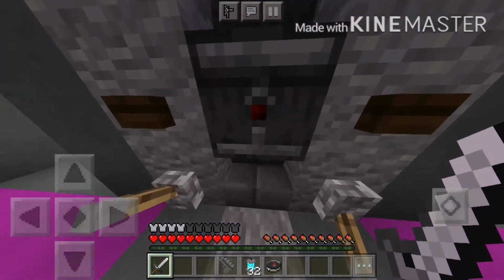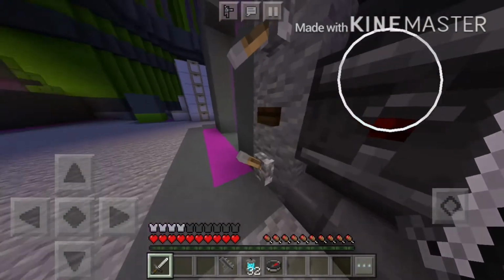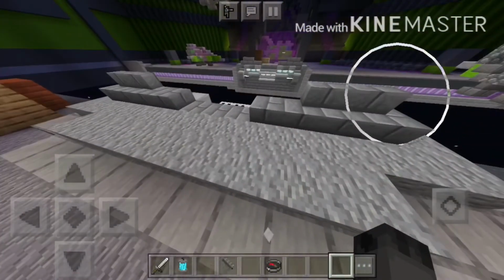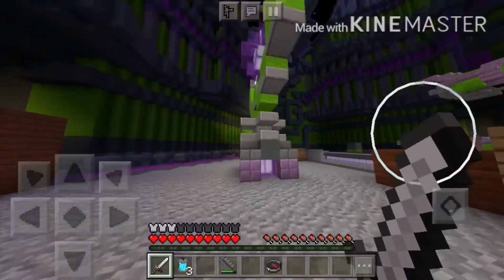Space Shenanigans episode 3 | Season final